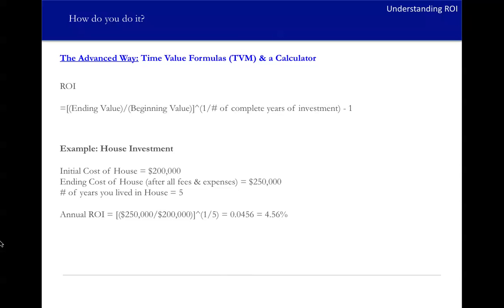5. ROI - How do you do it? (Advanced)